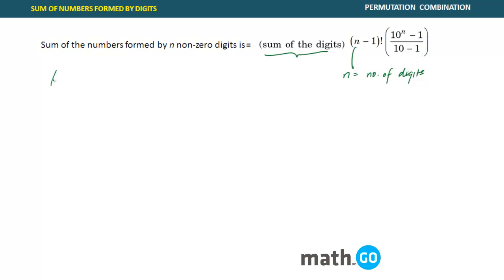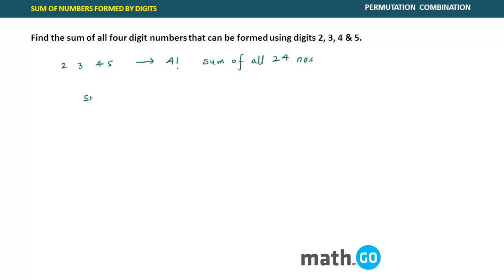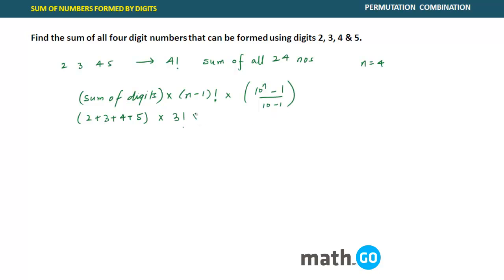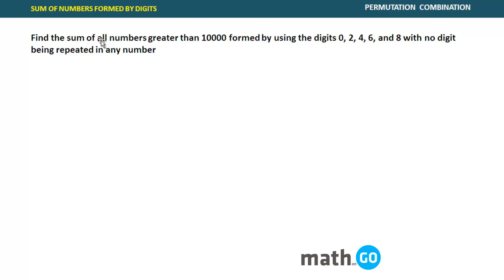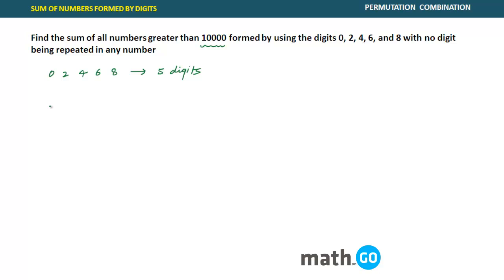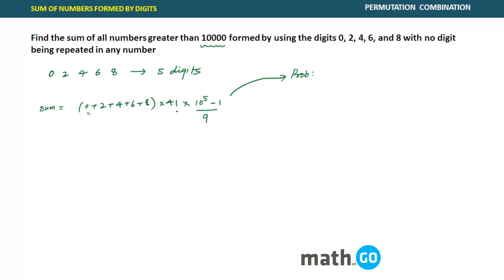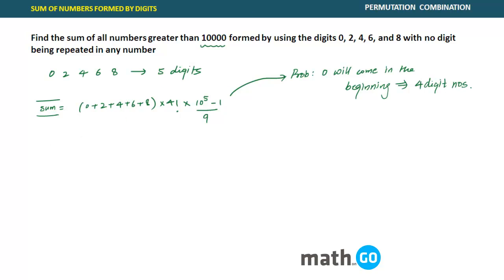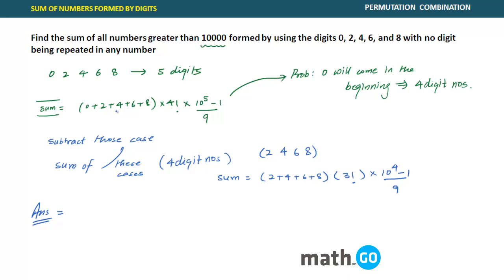PERMUTATION COMBINATION - SUM OF NUMBERS